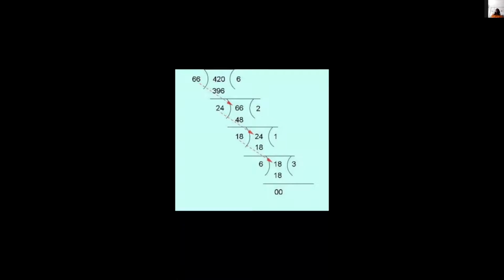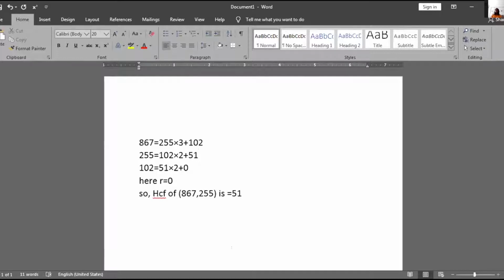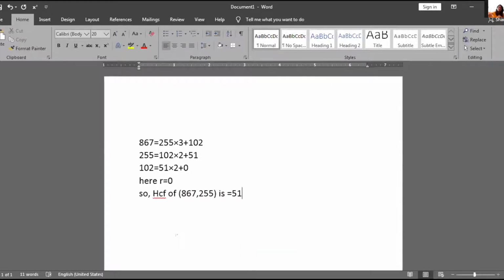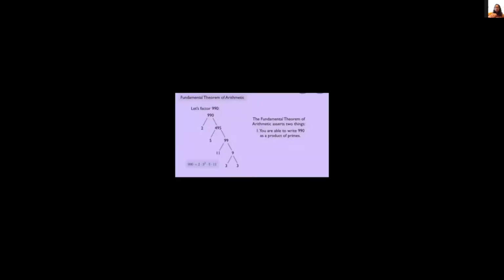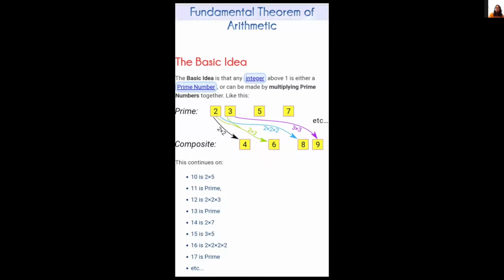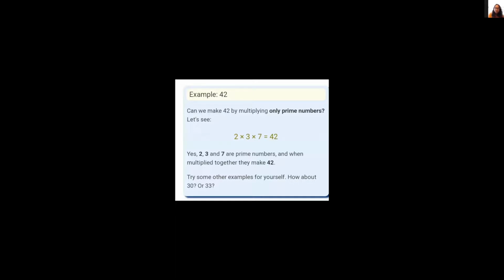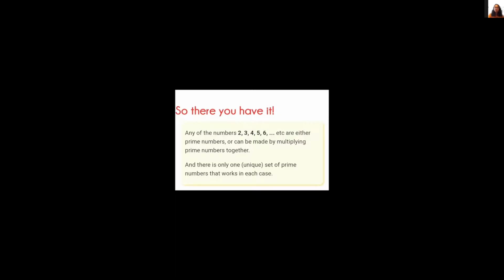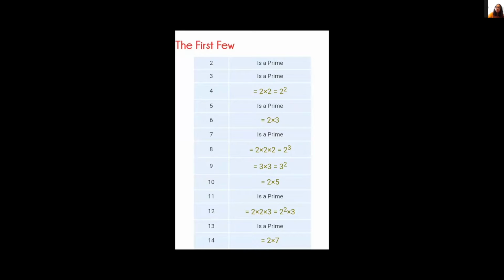EuroSchool_Math_Real Numbers_Part 3_Reinforce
Grade: 10
Chapter: Real Numbers
Sub-topic: Division Algorithm_Part 3_Reinforce video